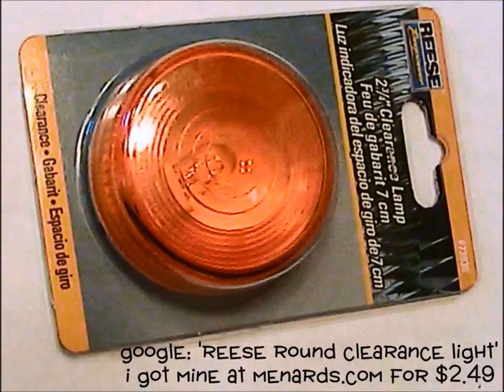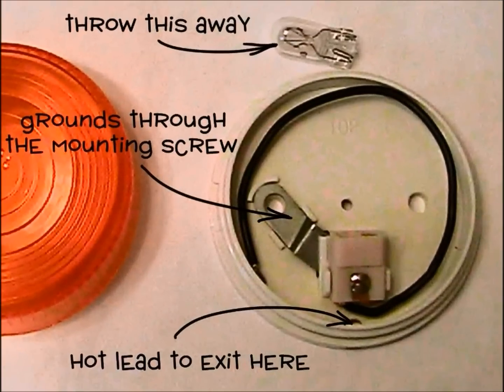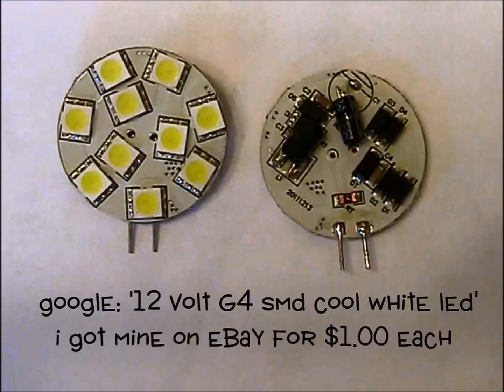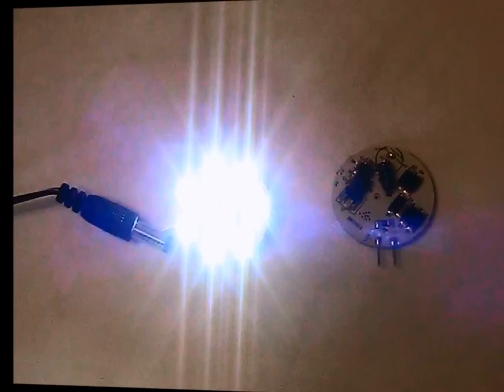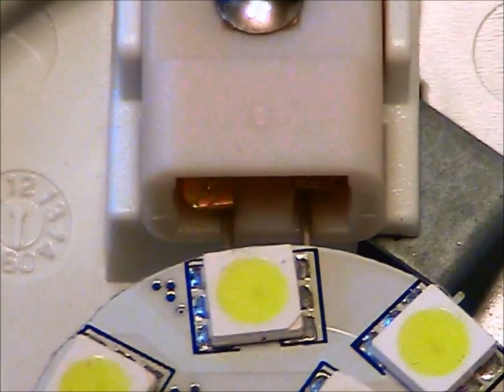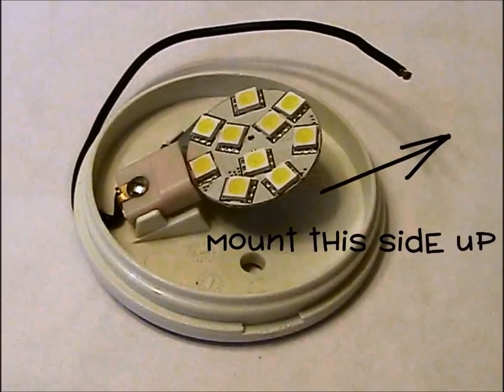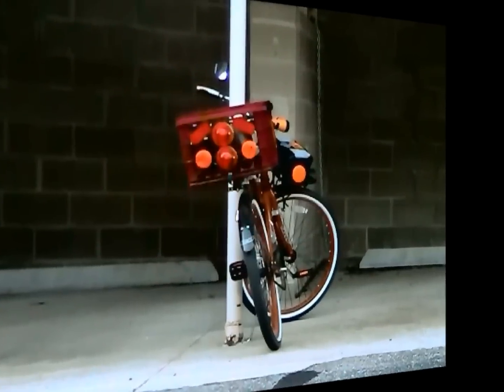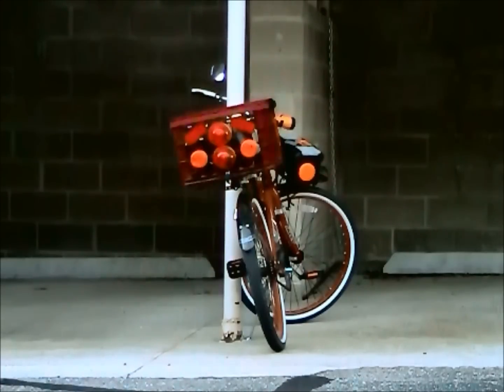Make Your Own LED Lights For Bicycle Turn Signals And Flashers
I'm a street rider and I found it's nearly impossible to buy lightweight turn signals for a bicycle that are inexpensive yet bright enough to actually be seen. Here's the solution. Do it yourself by putting these lights together from readily available components.

For more information on putting these signals into use, see my videos 'DIY Make Your Own Bike Or Bicycle Solar Power Lighting And Electrical System', and 'Phase3: DIY Make Your Own Bike Or Bicycle Solar Power Lighting And Electrical System'.